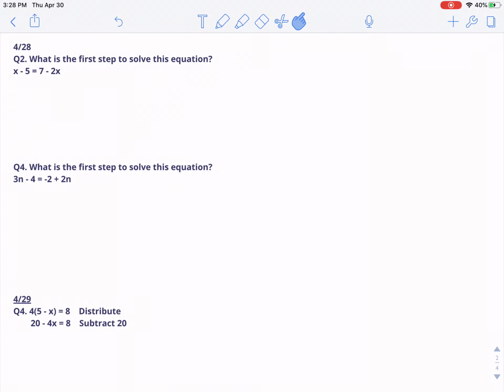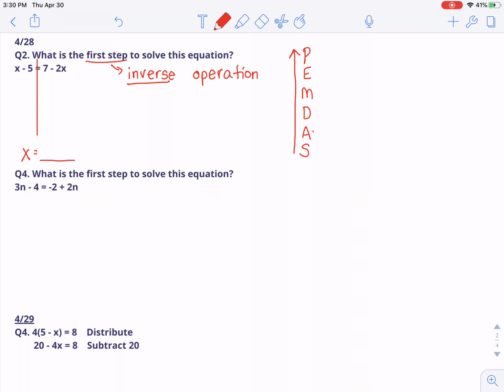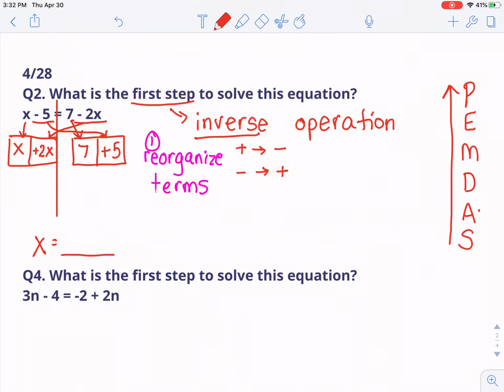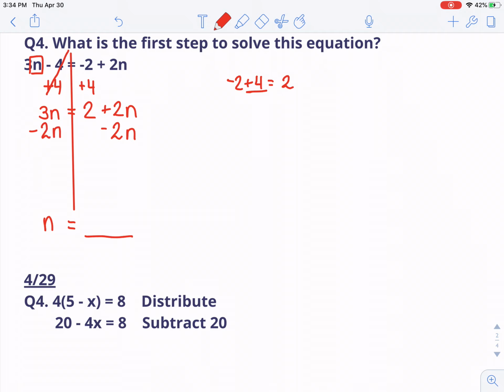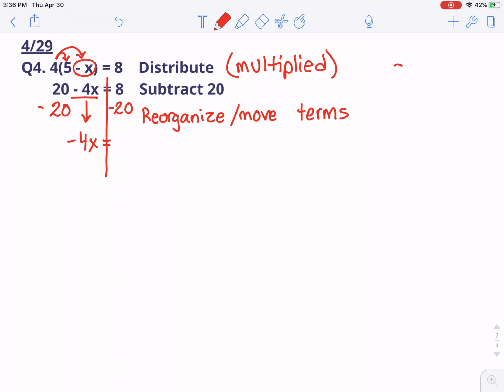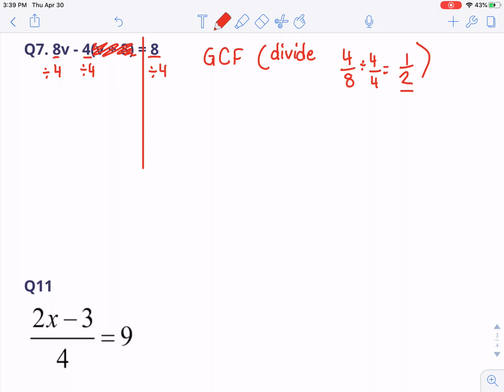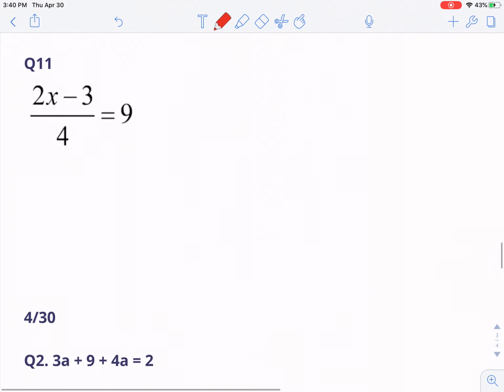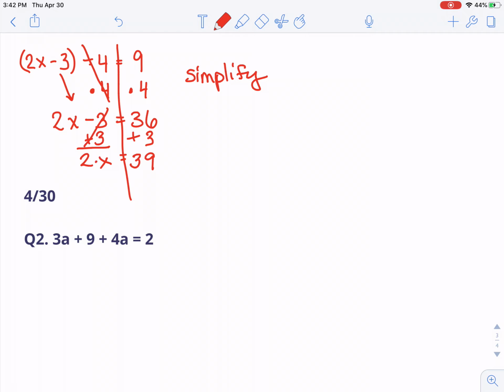Solving equations with one variable